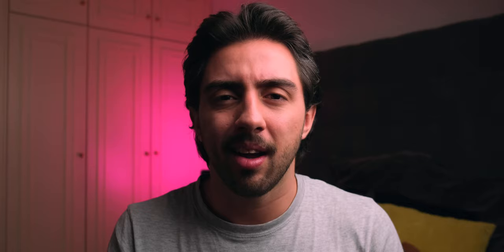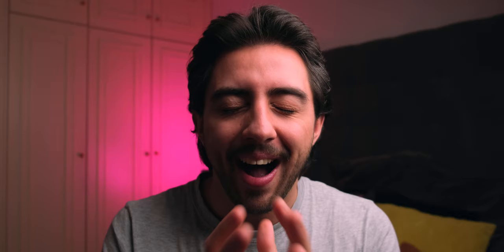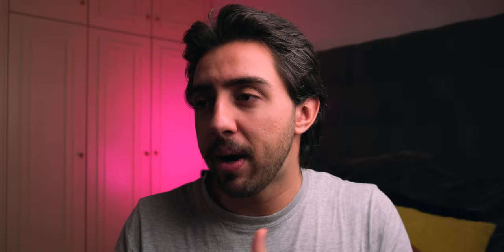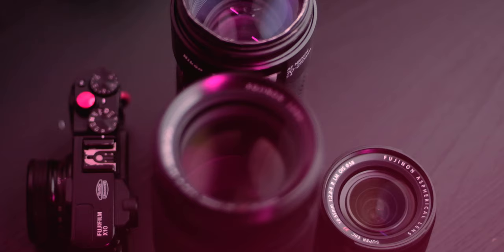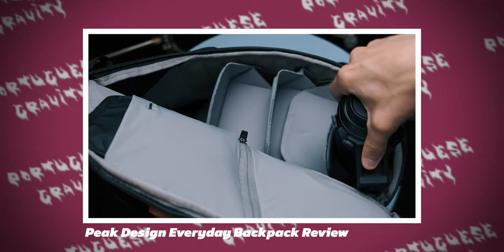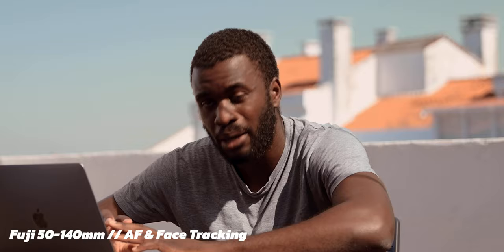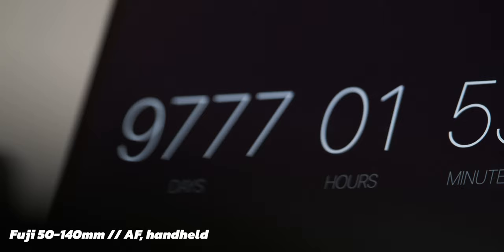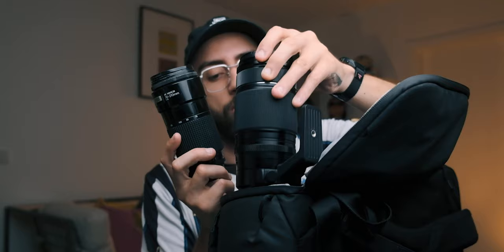FUJIFILM 50-140mm 1 YEAR REVIEW // Is It Still The Best?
So it's been a year since I've purchased the Fujifilm XF 50-140mm F2.8 R LM OIS WR lens, and I gotta say, I'm still very impressed by the quality it delivers in photography and filmmaking based on its very affordable price. This should be in every Fuji shooter's camera bag!